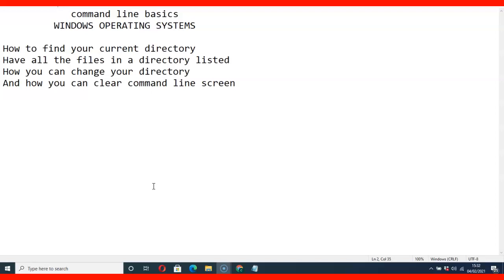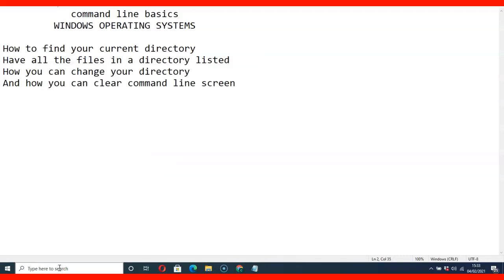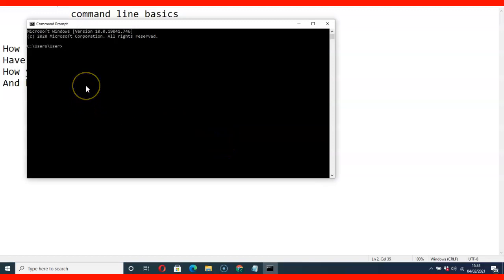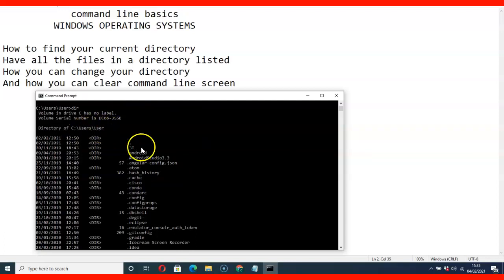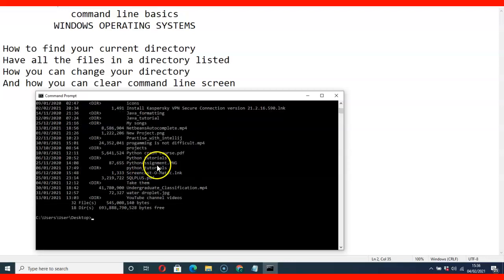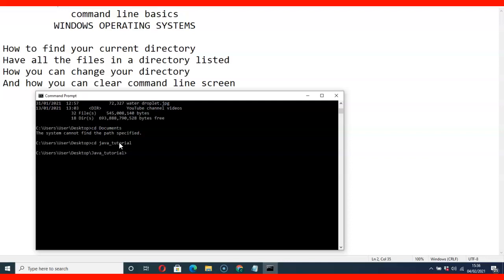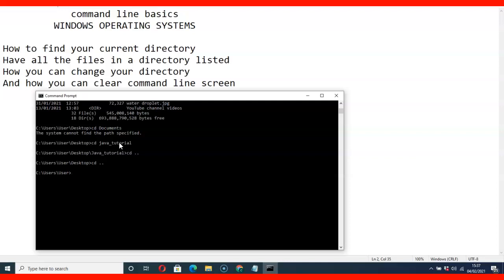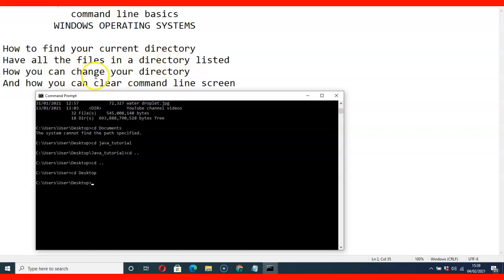Windows Command Line Tutorial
Windows Command Line Tutorial. This is just the basics.